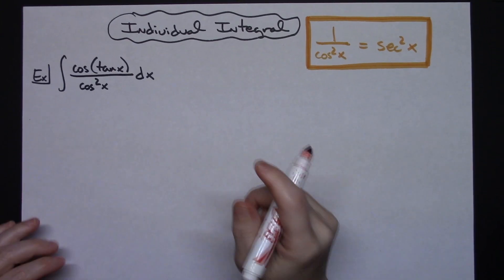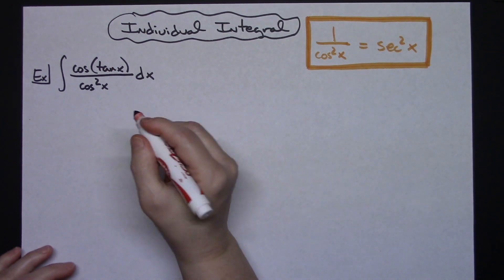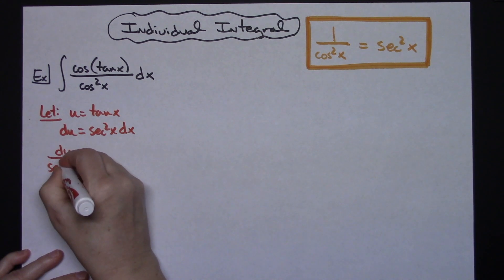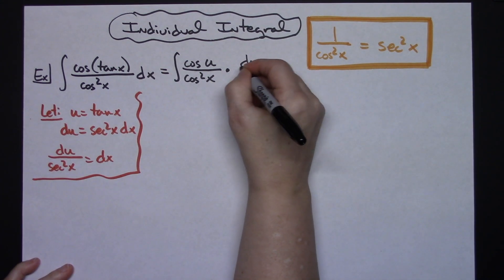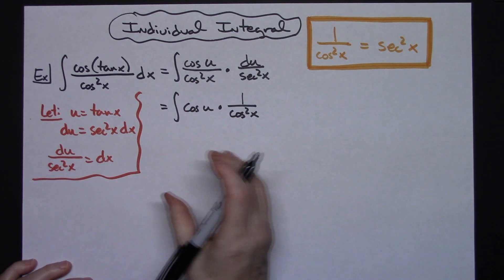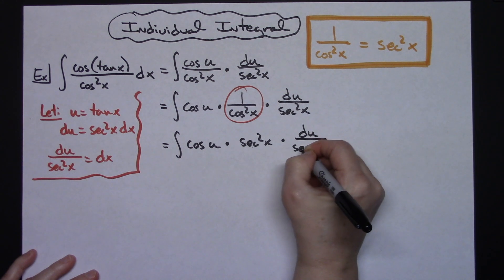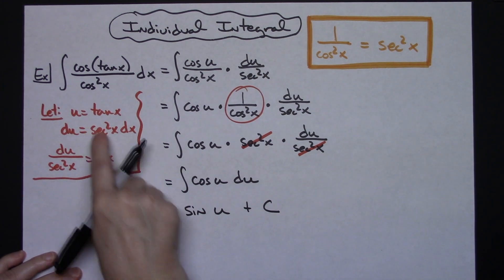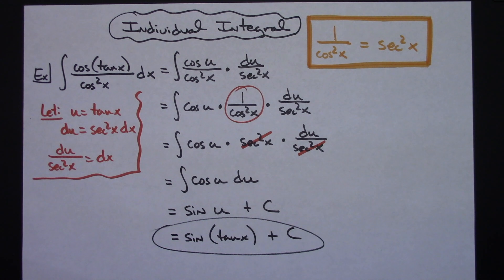Integral of cos(tan x)/cos^2x ❖ Calculus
This integral goes through the Integral of cos(tan x)/cos^2x.  This type of integral would typically be found in a Calculus 1 class.